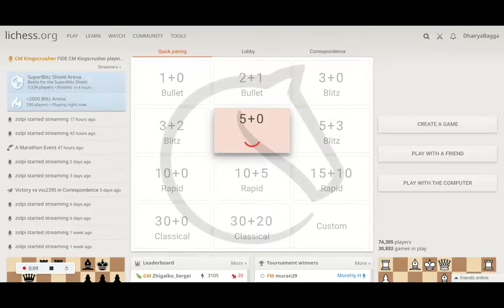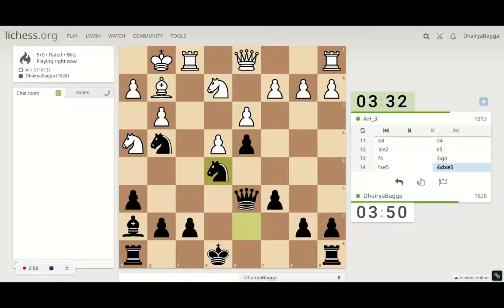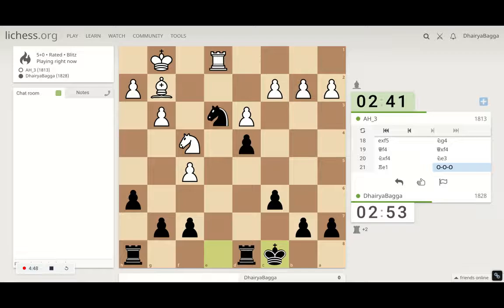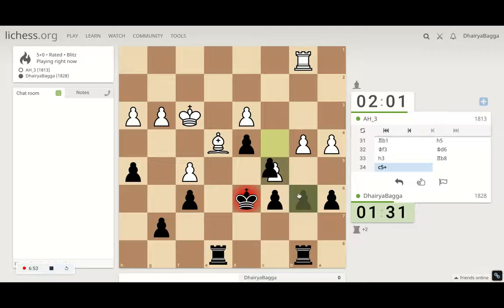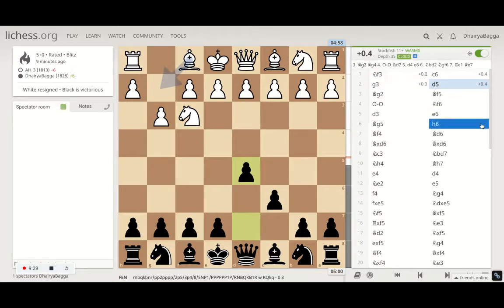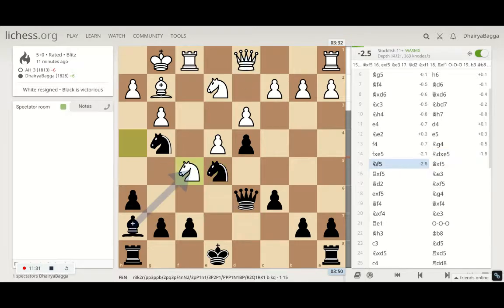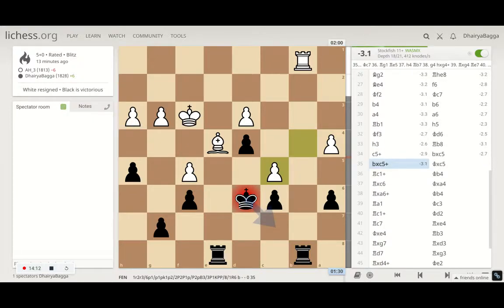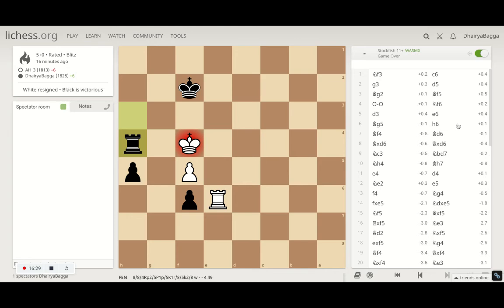Chess Lessons: Never trade Queens when you are down an exchange in a Chess Game | Learn Chess Online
Chess Lessons: Learn Chess Online with Dhairya Bagga- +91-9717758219 (Learn Chess Offline option also available in New Delhi, India). Contact to know more.

Google Pay UPI Id: dhairyabagga@okaxis
Phone Pe BHIM UPI Id: 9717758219@ybl
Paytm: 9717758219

Chess Lessons from the game: Never trade queens when you are an exchange down.

What is a Brilliant Move in Chessdotcom?

Game Annotations:
1. Nf3 c6 2. g3 d5 3. Bg2 Bf5 4. O-O Nf6 5. d3 e6 6. Bg5 h6 7. Bf4 Bd6 8. Bxd6 Qxd6 9. Nc3 Nbd7 10. Nh4 Bh7 11. e4 d4 12. Ne2 e5 13. f4 Ng4 14. fxe5 Ndxe5 15. Nf5 Bxf5 16. Rxf5 Ne3 17. Qd2 Nxf5 18. exf5 Ng4 19. Qf4 Qxf4 20. Nxf4 Ne3 21. Re1 O-O-O 22. Bh3 Kb8 23. c3 Nd5 24. Nxd5 Rxd5 25. c4 Rdd8 26. Bg2 Rhe8 27. Be4 f6 28. Kf2 Kc7 29. b4 b6 30. a4 a6 31. Rb1 h5 32. Kf3 Kd6 33. h3 Rb8 34. c5+ bxc5 35. bxc5+ Kxc5 36. Rc1+ Kb4 37. Rxc6 Kxa4 38. Rxa6+ Kb4 39. Ra1 Kc3 40. Rc1+ Kd2 41. Rc7 Rxe4 42. Kxe4 Rb3 43. Rxg7 Rxd3 44. Rd7 Rxg3 45. Rxd4+ Ke2 46. Kf4 Rxh3 47. Re4+ Kf2 48. Re6

Let's play!

Follow Chessyard for latest chess puzzles/tactics/chess learning videos, best chess openings, most aggressive chess openings, and beyond via: